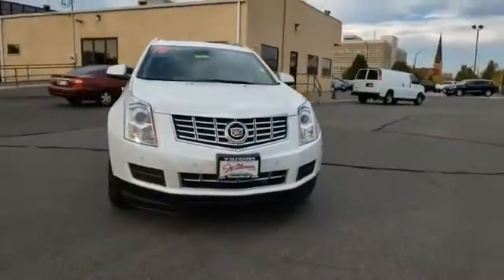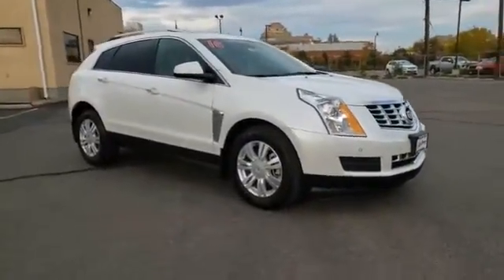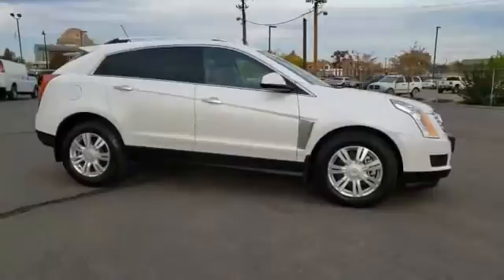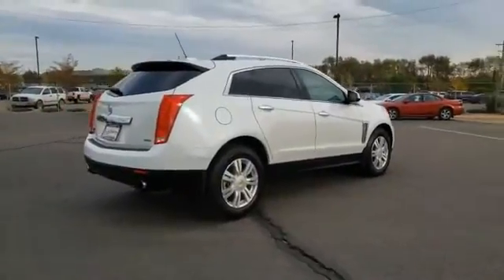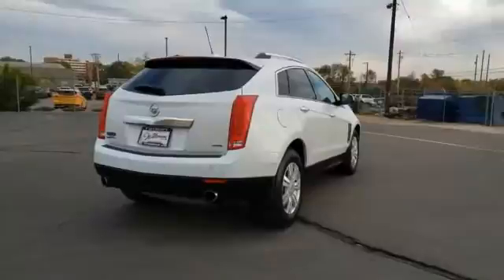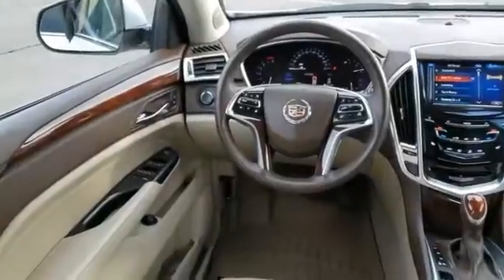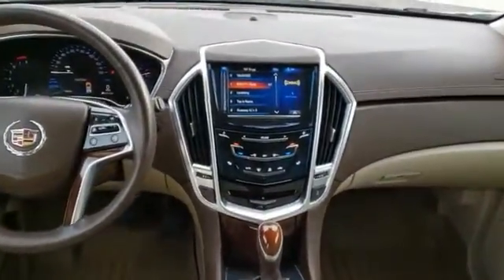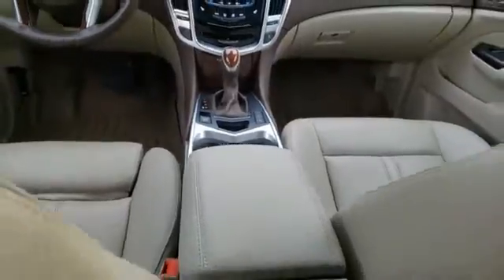2016 Cadillac SRX Pueblo CO 20588A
902 N Santa Fe Ave